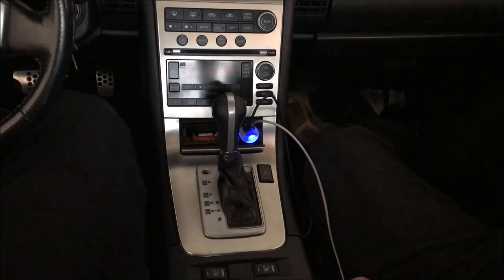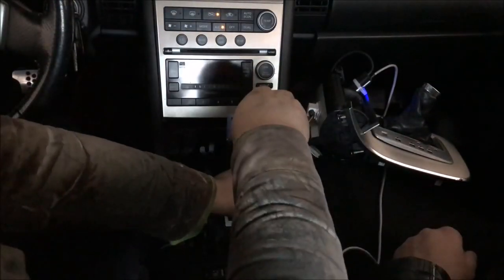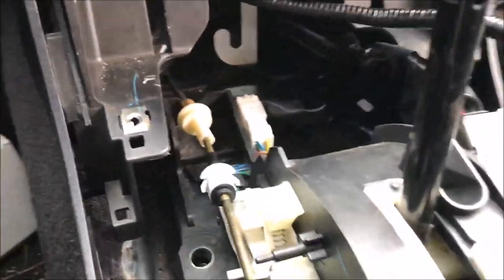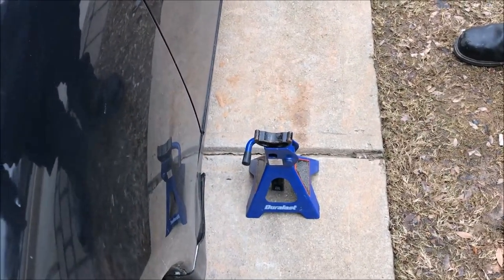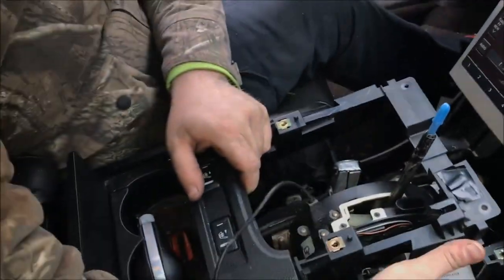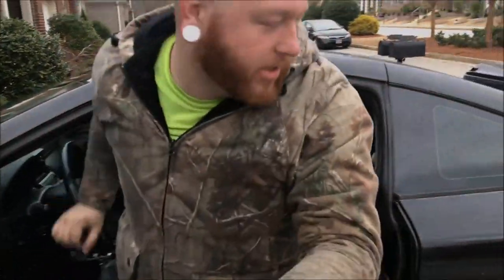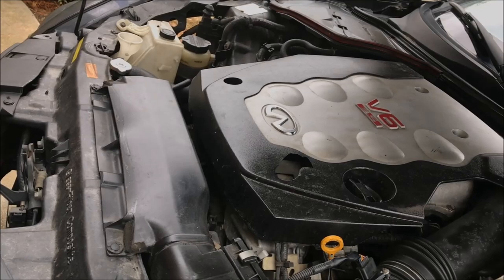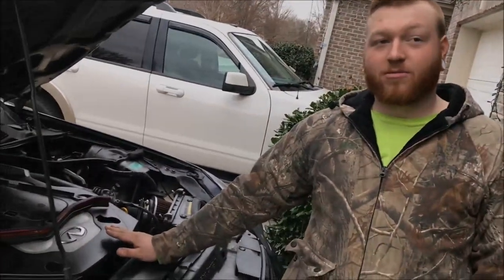Infiniti G35 Automatic Shifter Replacement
Today we took the 2005 G out and replaced the shifter. In this video we showed you from start to finish how to replace the automatic shifter assembly. For your safety we don't condone any of our viewers to do the dumb things we do, but we do this for your entertainment. Let us know anything you wanna see in the comments and we will try our best to make it reality. Until next time. Fearless Mechanics